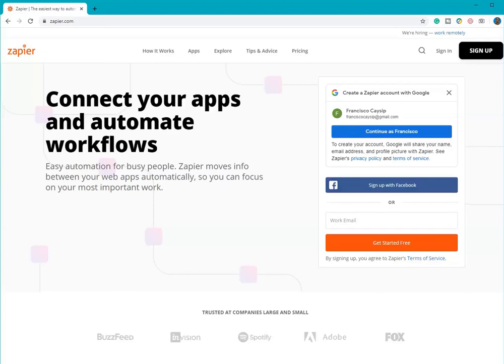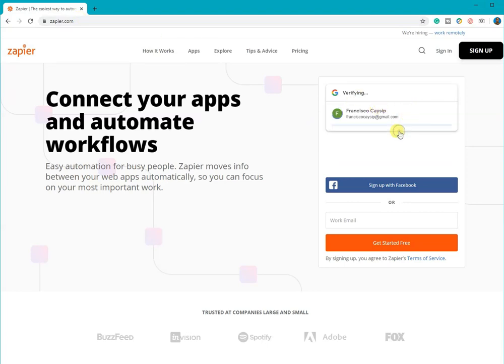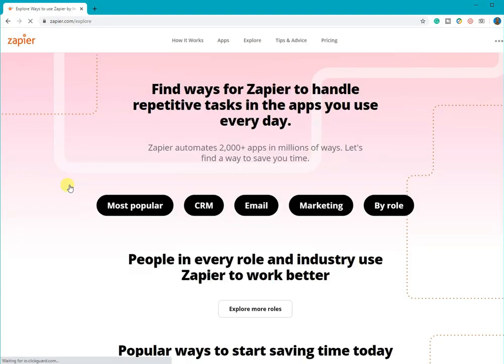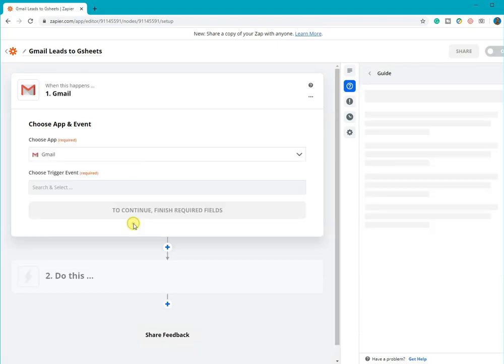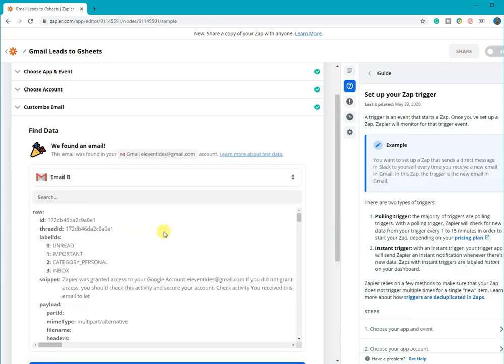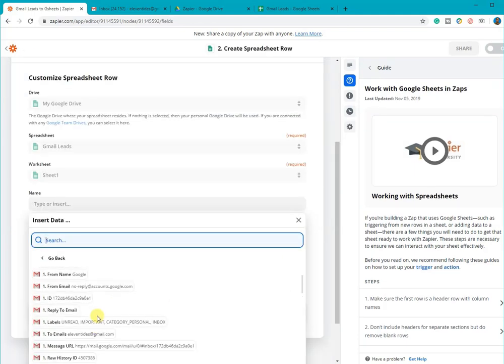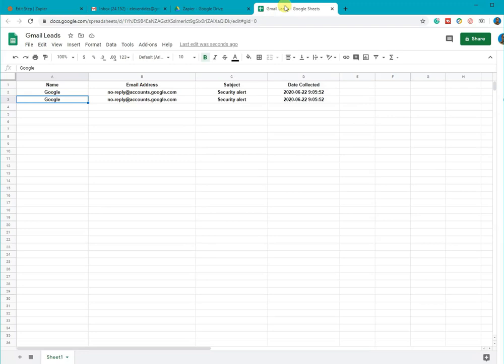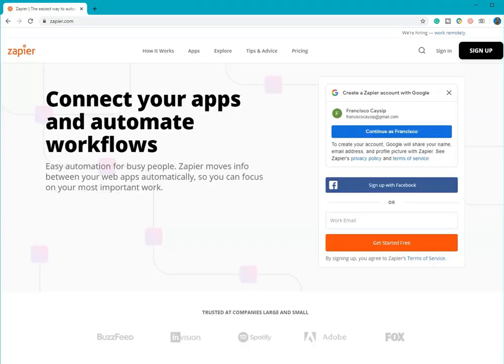Zapier Basic Overview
Zapier is a global remote company that allows end-users to integrate the web applications they use. Zapier provides workflows to automate the use of web applications together. It is often described as a translator between web APIs.[